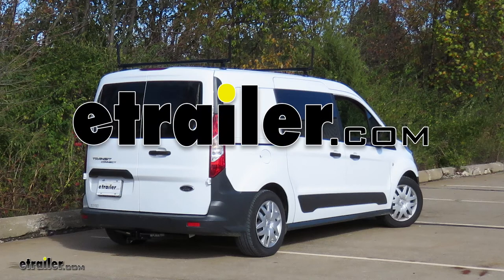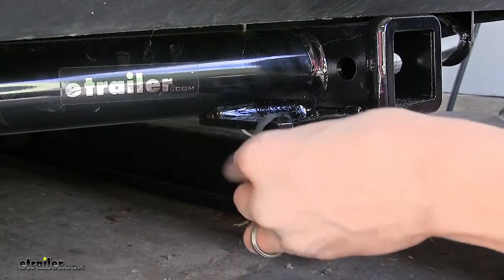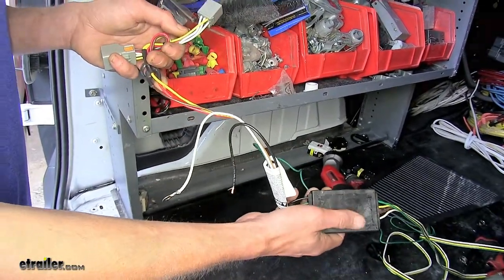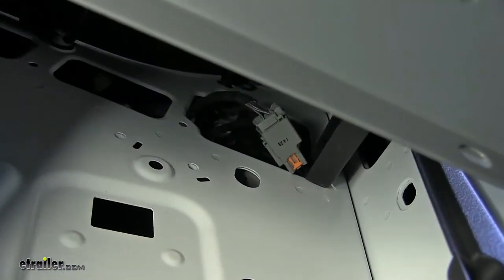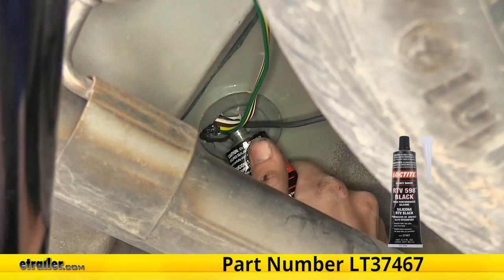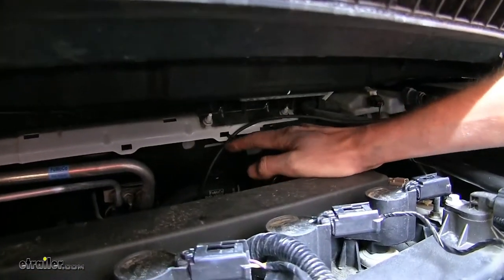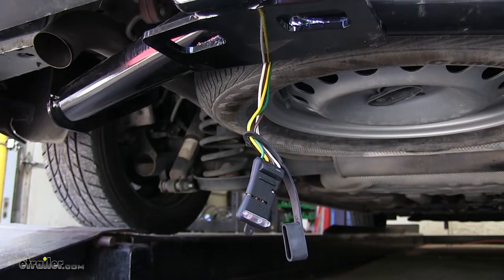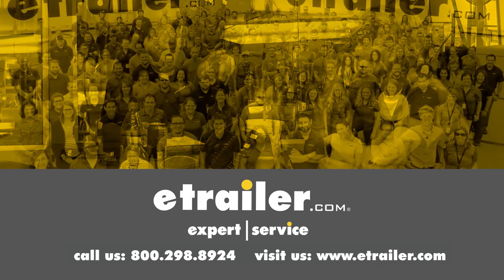etrailer | Trailer Wiring Harness Installation - 2015 Ford Transit Connect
Speaker 1:          Today on our 2015 Ford Transit Connect we'll be taking a look at and showing how to install the CURT T-Connector vehicle wiring harness with a four-pole flat trailer connector, part number C56218.Here's what our wiring looks like installed. This wiring harness gives us the basic lighting functions that are required by law in order for us to safely and legally tow a trailer. Our white wire provides the necessary ground connection between our Transit Connect and our trailer. Our brown wire provides our taillight and running light function. On this circuit we have a total power output of six amps, which is more than sufficient to tow a trailer that has several incandescent light bulbs, or basically as many LED lights as we want, because they do draw less power. The yellow wire is our left turn signal and left brake light.

The green wire is our right turn signal and right brake light. Each one of those wires has a total power output of three amps.What's great about this wiring harness is that it is a plug and play option. There is no cutting or splicing required to any of the factory wiring inside your vehicle. Now one thing that I like to do, since this wiring harness can be stored outside, to help better protect it from the elements you can put some dielectric grease inside your connection. This'll help prevent any corrosion from occurring due to moisture.

Now we have this dust cover which will help better protect it as well. We can also use this dust cover to help store it around the receiver on our hitch just by going through the safety chain loops. We'll go through there, wrap around, and secure it into place just like that.Now that we've gone over some features, we'll show you how to get it installed. To begin our install, there's a couple plastic panels we need to remove so we have a way to route our wire and gain access to our taillight connectors. Here are the two side panels that we need to remove.

We have one for our passenger side and one for our driver side. I've already gone ahead and removed these because in our particular application we have shelving units that are bolted in place that are very difficult to remove and are blocking our panels. These panels just simply pull off. There's no tools required. There's a little indentation you grab and pull and it will come out.Now if you're planning on getting shelving units like this, it's a good idea to install your wiring before you install the shelving units because it will make your life a lot easier.

Now our third panel that we need to remove is this sill plate panel so we have a way to route our connector over to our passenger side. To do that, just grab it and lift up. Now on our driver side we'll be working up in this area up here. inaudible 00:03:04 large gray connector that I have pulled out to the side. That is where our taillight connector is. We need to connect our wiring harness to that. There is a gray tab on the connector that you'll press and pull apart.Here's what it looks like disconnected. Now we will plug in our connector that has the yellow and red wire to the driver side. This is the connector that is closest to our module box. Here's what our wiring harness looks like connected on the driver side. We went ahead and routed our power wire to make our connection with our module. We just stuck it behind our panel and routed up. Now we'll connect the two. The black wire that comes off our module, that's our constant 12-volt power. We'll slide a butt connector over it and crimp it down. The black wire that we routed behind our panel we'll strip back a little insulation from, stick that inside the butt connector, and crimp that down as well.Now from this point forward, every butt connector that we have we'll wrap in electrical tape just to help better protect it and help keep the elements out, which could cause corrosion or a short circuit. We went ahead and routed our four-pole flat connector behind our panel the same way that we did our power wire. Now we need to locate a grommet to pass the four-pole flat and our power wire out through. If we peel up our carpet here a little bit, we found a grommet right here. We'll take a screwdriver or a trim panel tool and push the grommet out of the vehicle. Now we'll drop our wires through the hole.With our power wire and our four-pole flat connector passed through our grommet, we went ahead and routed our passenger side connector with the green wire across where our threshold sits and behind our passenger side appearance panel. Now on our passenger side we'll be working up in this area for our connector. Here's what the